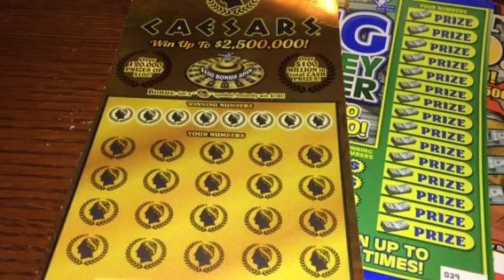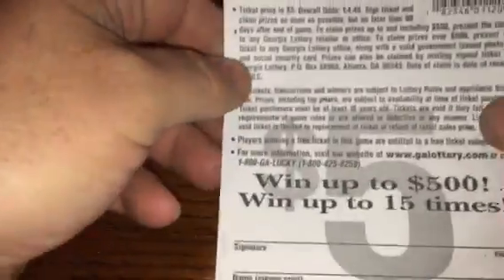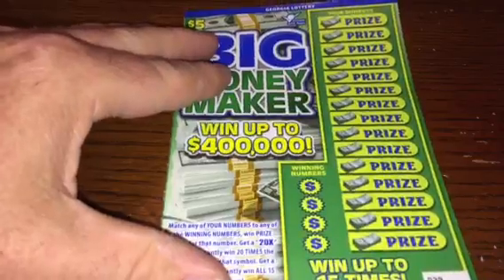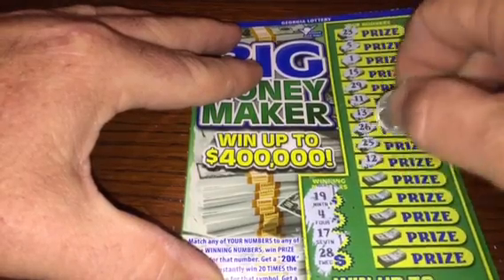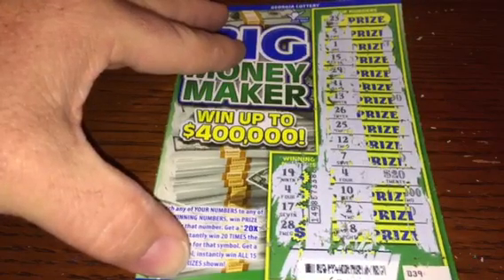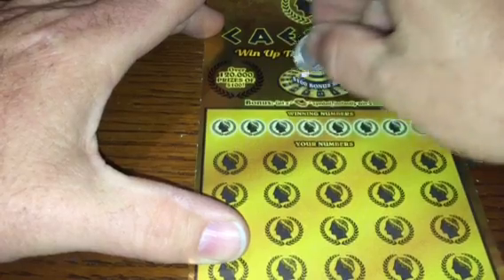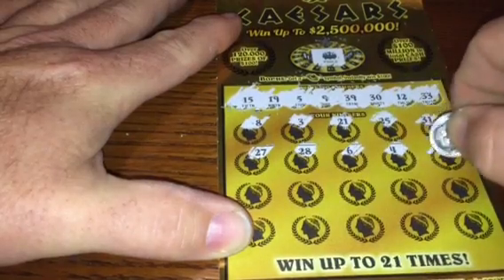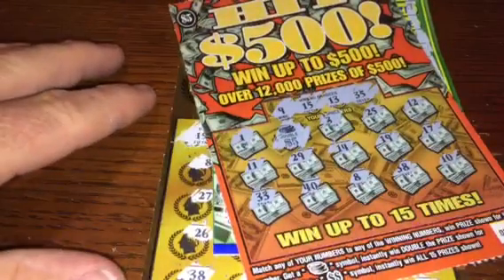Paging Mr. Caesar !